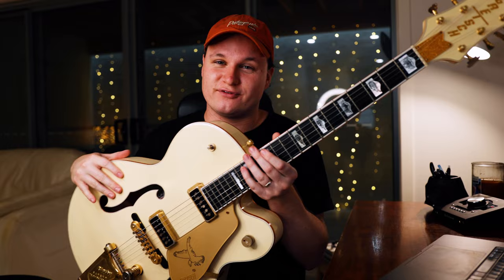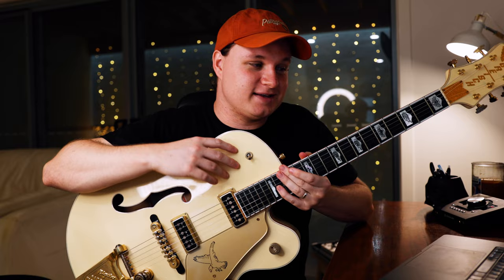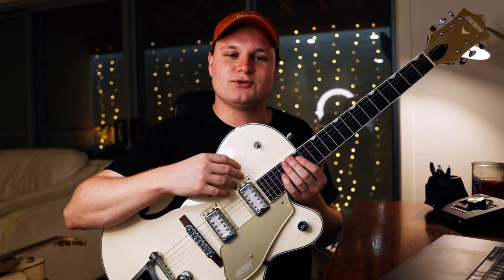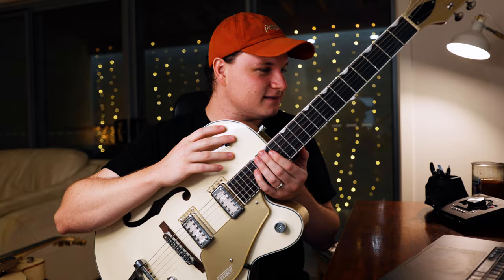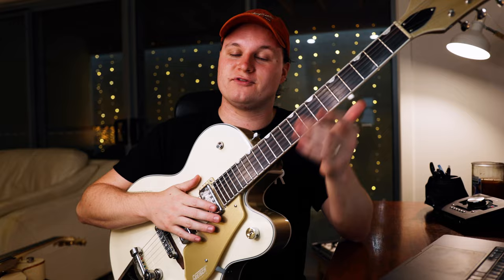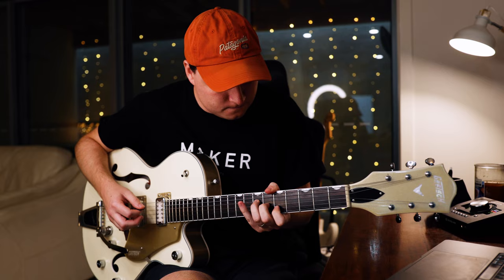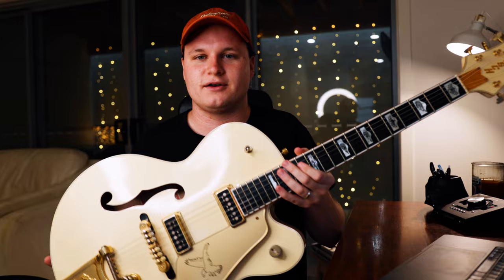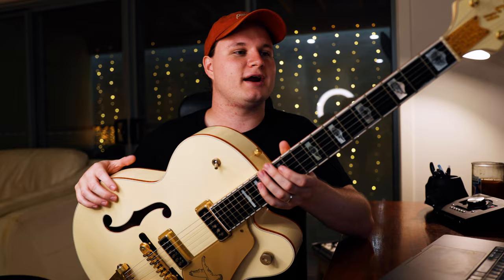Gretsch White Falcon vs Gretsch Electromatic! Does It Matter Where It's Made?!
Hey guys! In this video we are comparing a Japanese made Gretsch White Falcon ($3999USD) to a Korean made Gretsch Electromatic ($850USD).
Do you really have to spend all that cash? Let's find out!

0:00 - Intro Track!
2:11 - Prologue
6:04 - Sound Comparison
7:28 - Verdict!